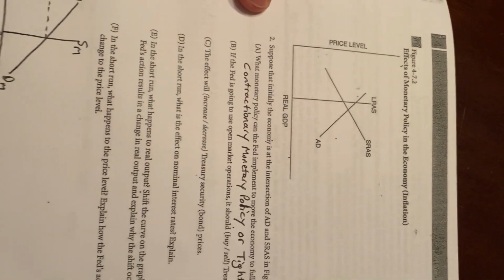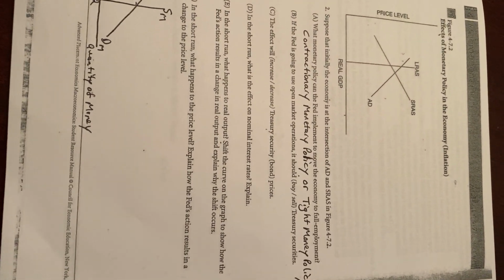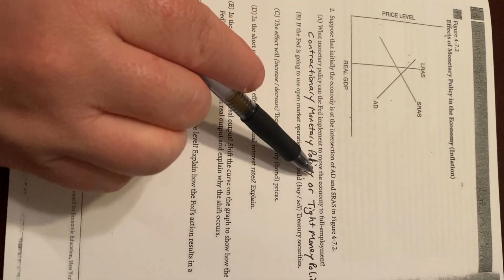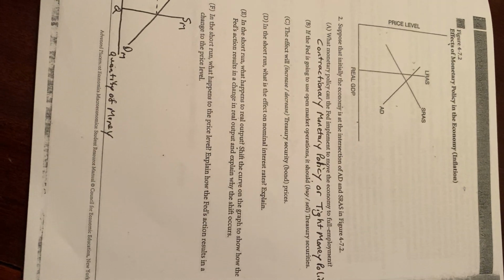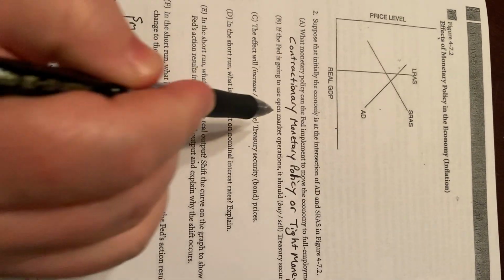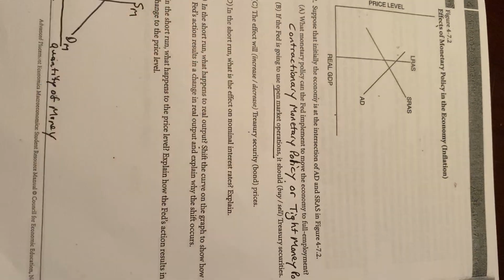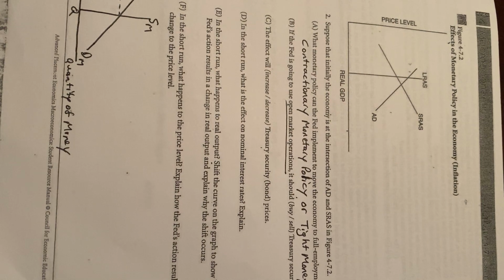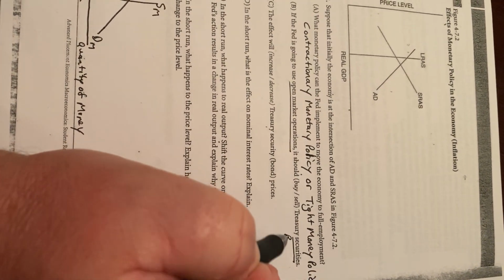Monetary Problem 1